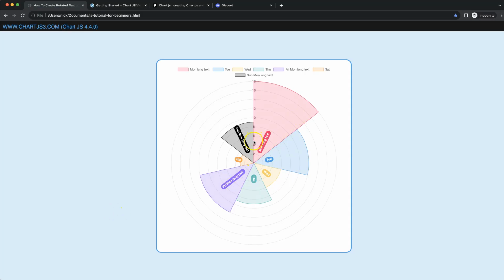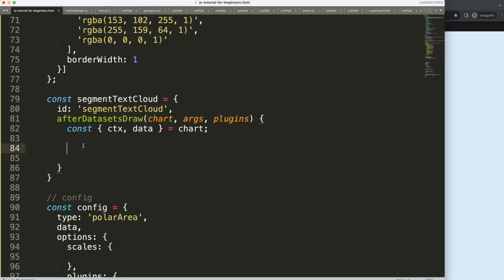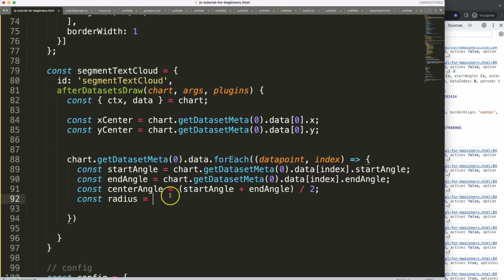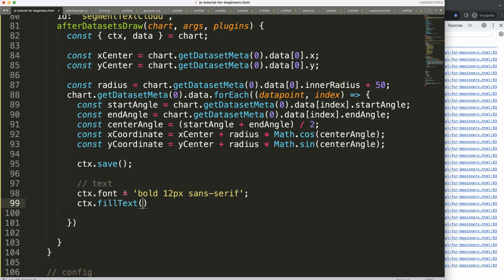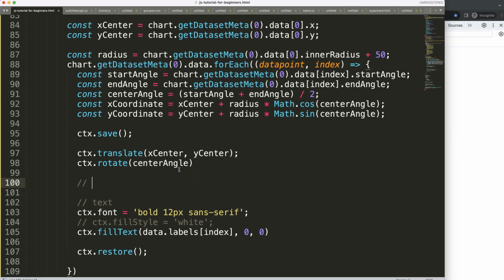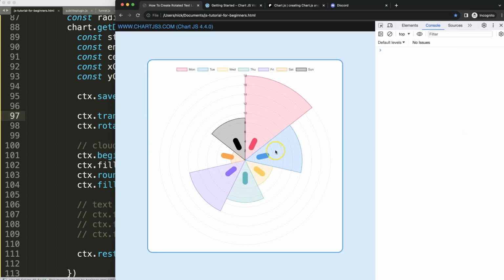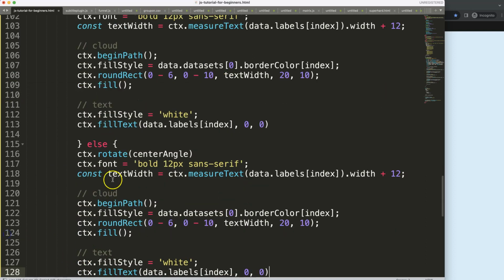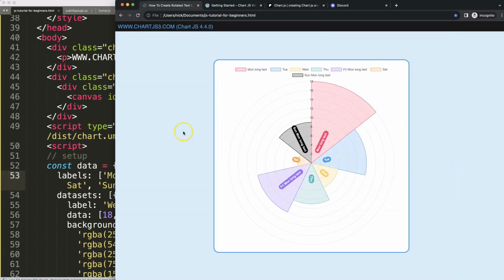How To Create Rotated Text Labels in PolarArea Chart in Chart JS 4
In this video we will explore how to create rotated text labels in polararea chart in chart js 4. To do this we will focus on using Math COS and Math SIN. This is a tricky case to tackle.

▬ Materials/References  ▬▬▬▬▬▬▬▬▬▬

Chart JS Dashboard Series:
👍 Most Liked Video Series:

▬ About Us  ▬▬▬▬▬▬▬▬▬▬▬▬